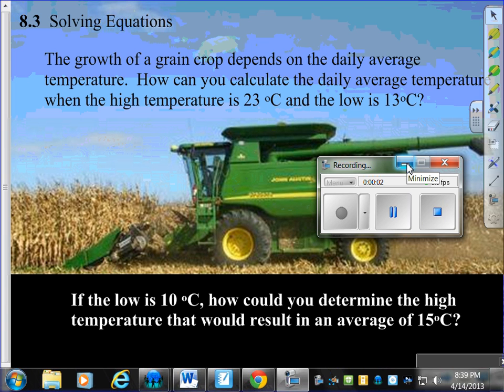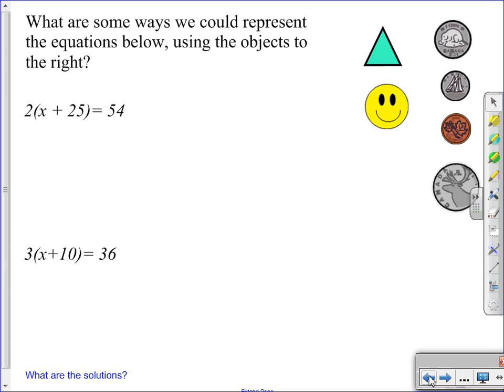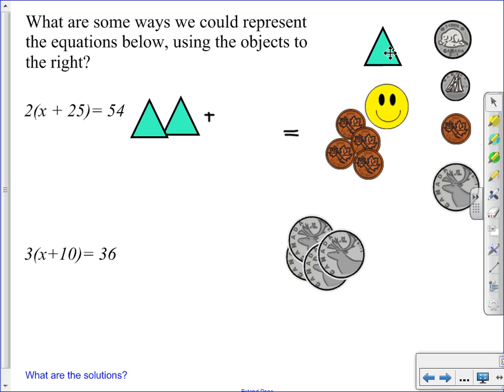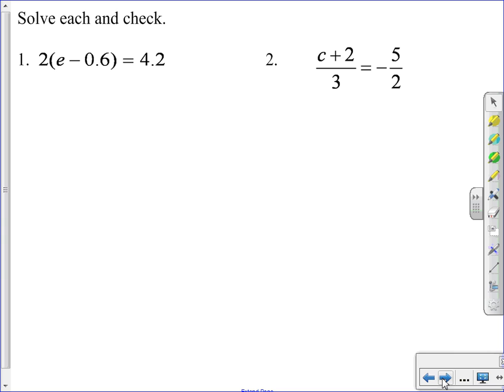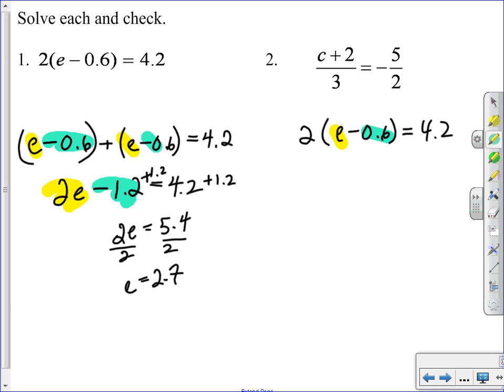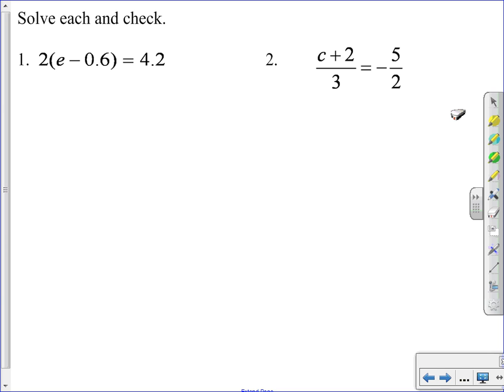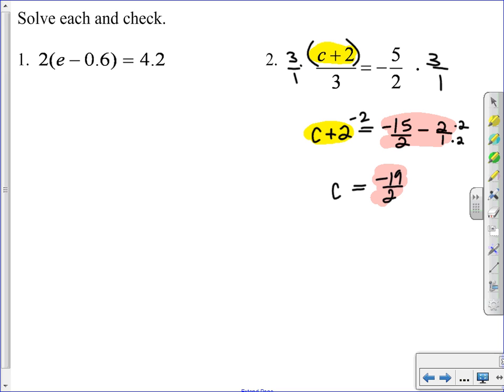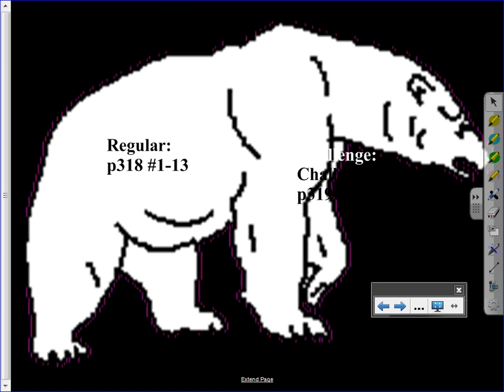8.3 Solving Equations